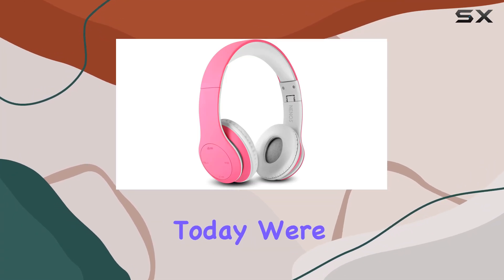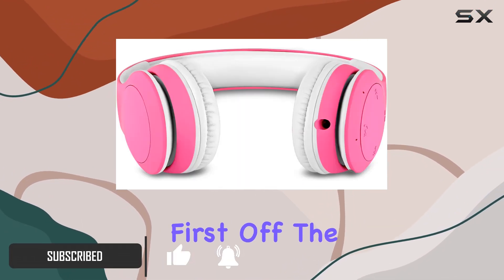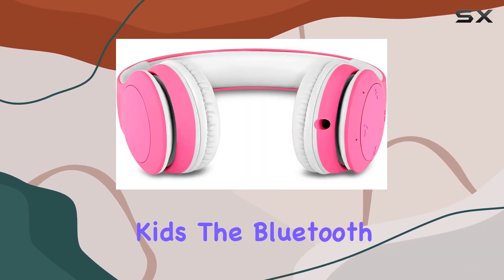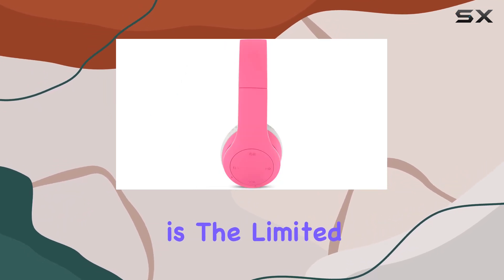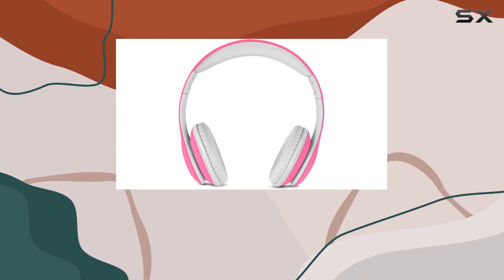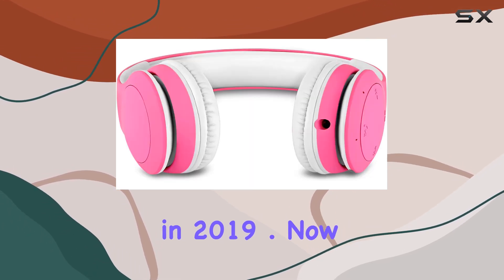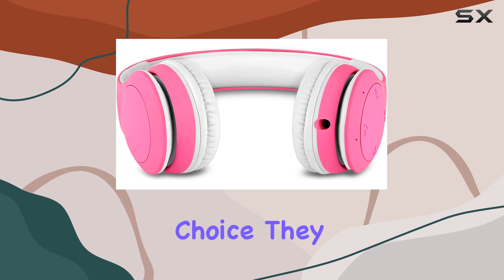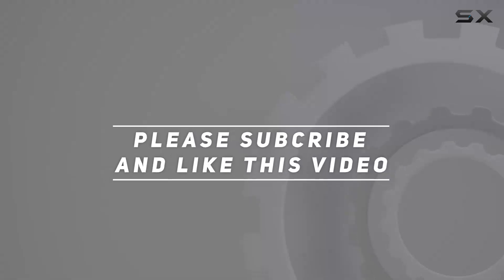Nenos Bluetooth Kids Headphones Review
0:00 Intro
0:06 Review

Things that we mentioned in this video:
Nenos Bluetooth Kids Headphones : B07PV32B1J